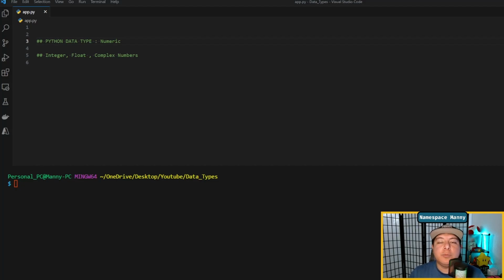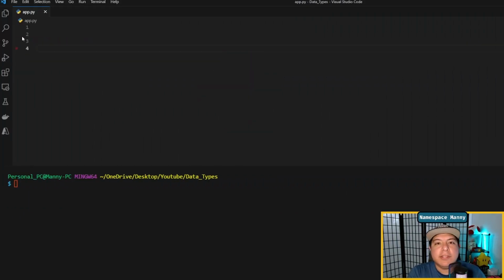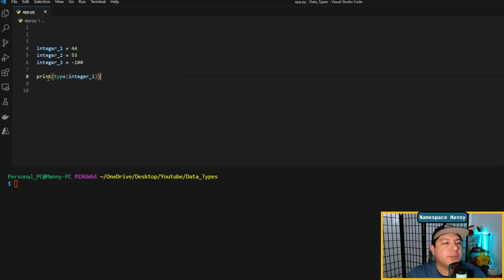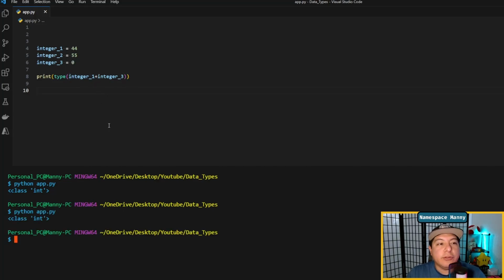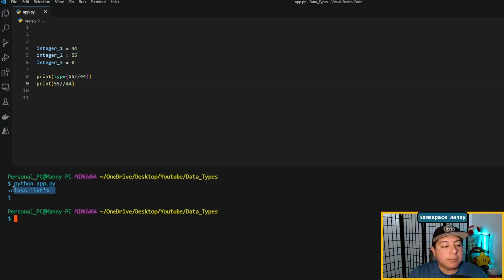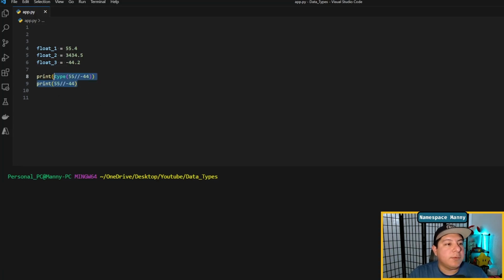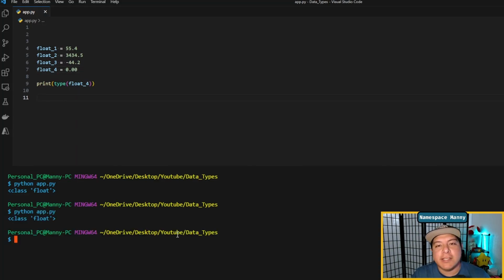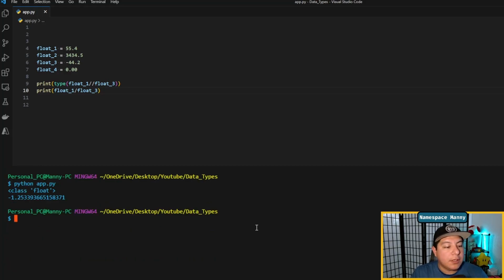Python Datatypes for Beginners - Integers and Floats Made Easy | Learn Python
Introduction to Python Integers and Floats. New to programming? In this video, we break down the concepts of integers and floats in Python. From whole numbers to decimal values, you'll grasp the foundation of numerical data types and set the stage for your coding journey. Tune in to build your Python expertise from the ground up!
00:00 Introduction
00:22 Define an Integer
00:47 Integers in Python
03:48 Define a Float
04:10 Floats in Python